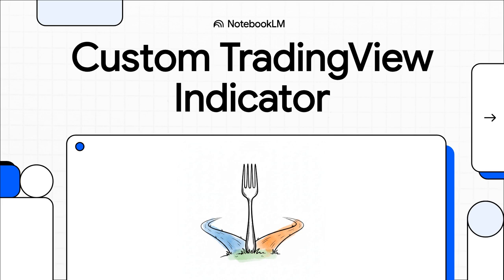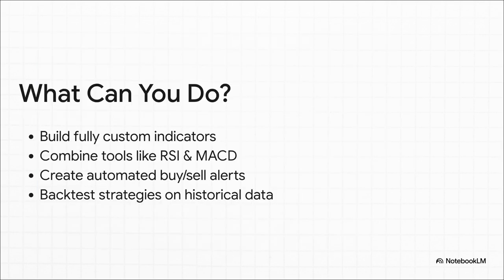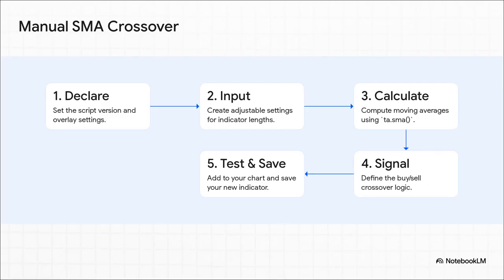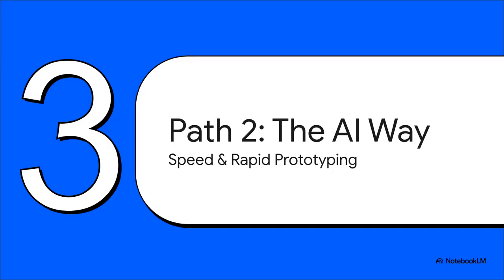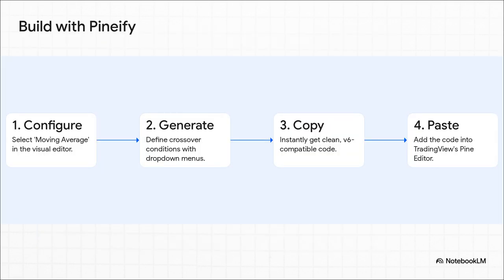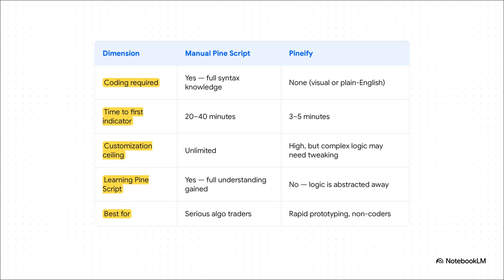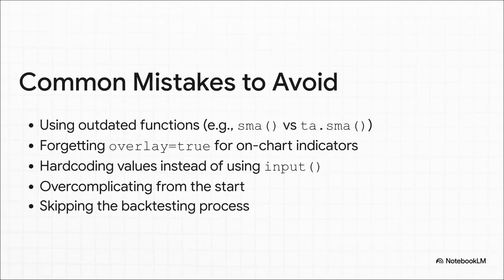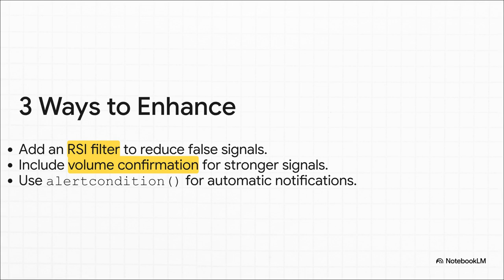How to Create a Custom TradingView Indicator with Pine Script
Want to build your own custom TradingView indicator but don't want to spend hours wrestling with Pine Script code? In this video, I'll walk you through how to create a fully custom TradingView indicator using Pine Script — from scratch to live on your chart.

📌 What you'll learn:

Pine Script basics and structure

How to plot custom signals and overlays

How to use conditions, inputs, and alerts

Tips to avoid common syntax errors

⚡ Skip the coding entirely with Pineify — the AI-powered Pine Script generator trusted by 100K+ traders. Build custom indicators, strategies, and screeners in minutes with no coding required. Choose from 235+ built-in technical indicators, use the Visual Editor, or let the AI Coding Agent generate error-free Pine Script instantly.